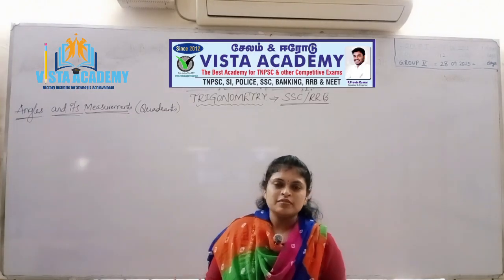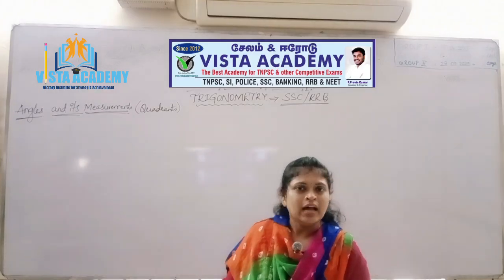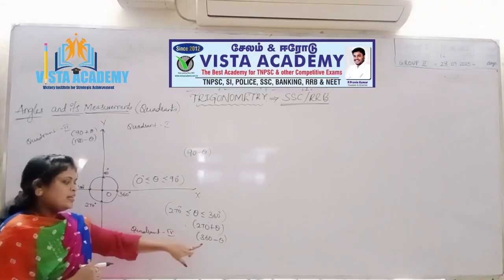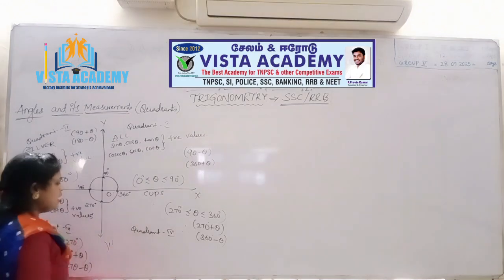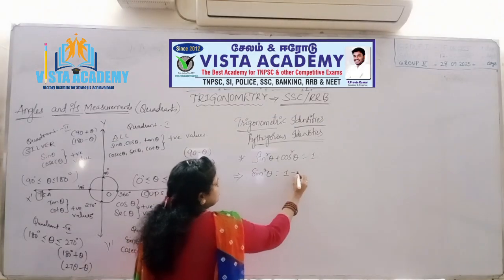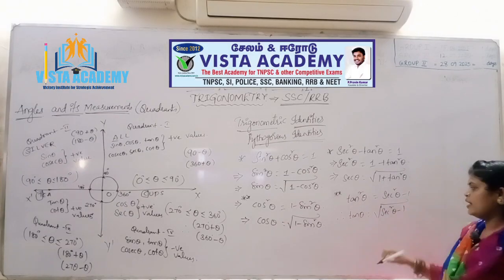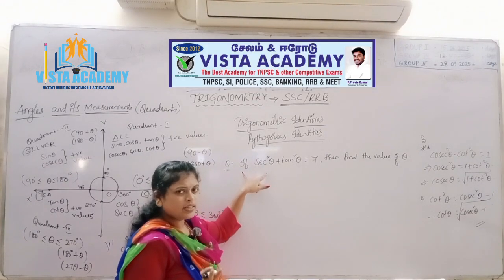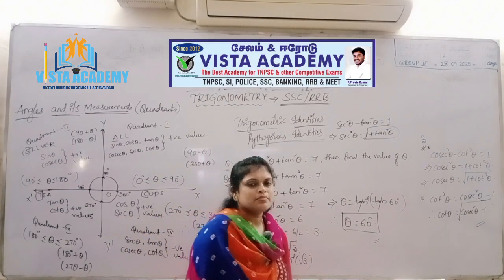TRIGONOMETRY Very Important to SSC/RRB - Useful to SSC/RRB ASPIRANTS.